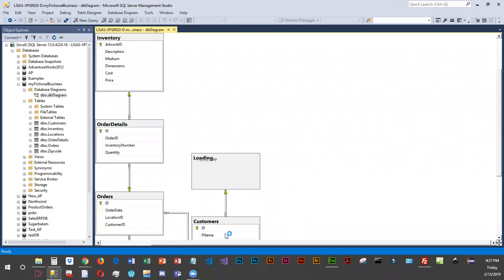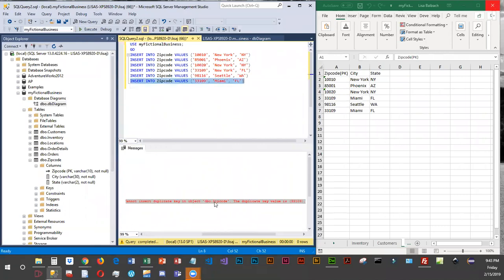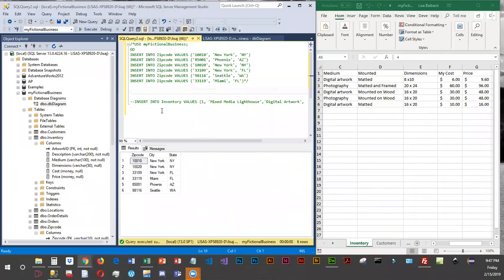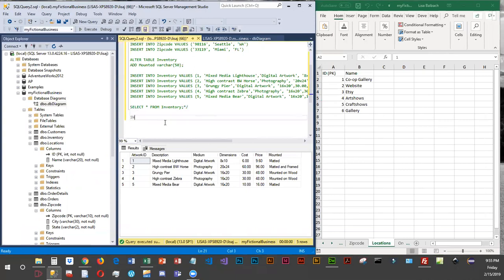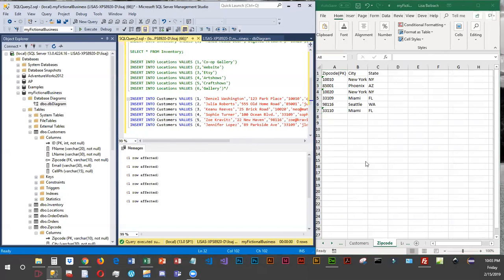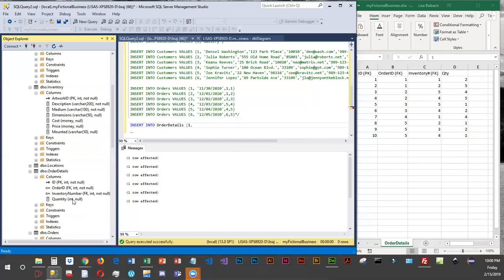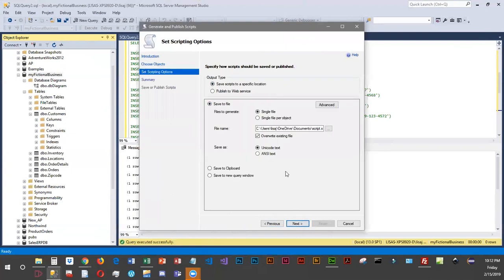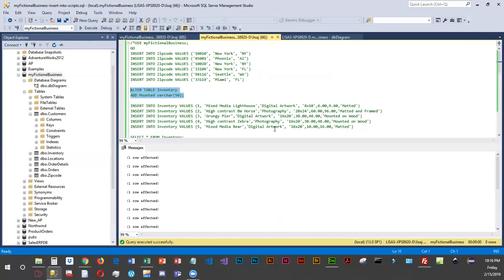TermProject myfictionalBusinessInsertIntoStatements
CIT178 Term Project milestone #3